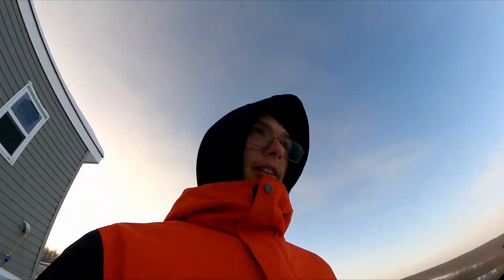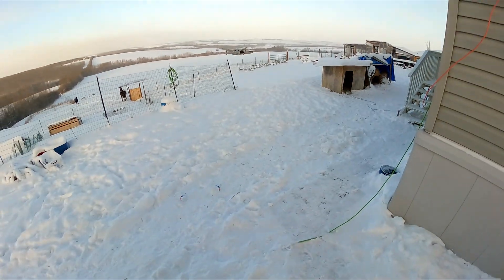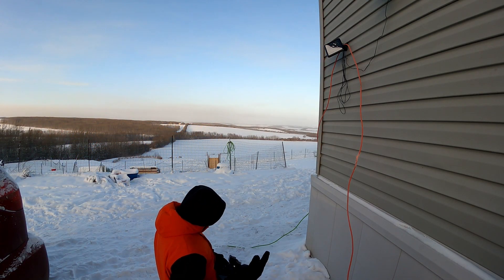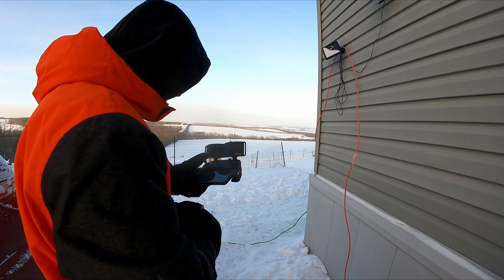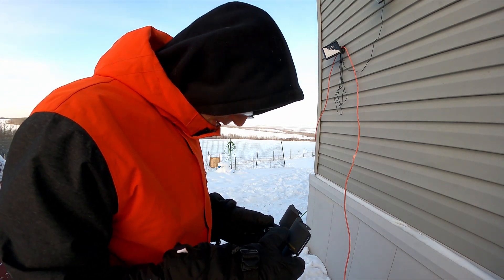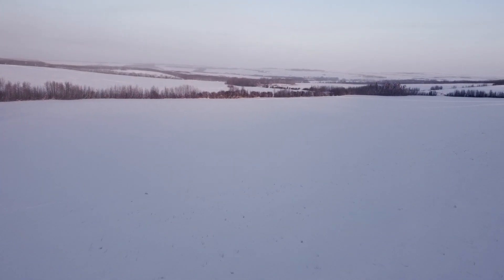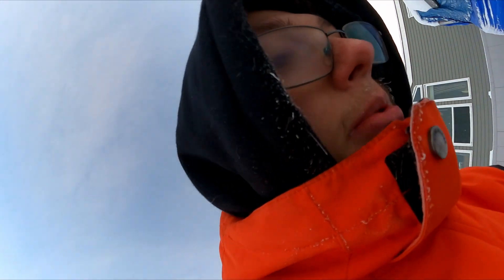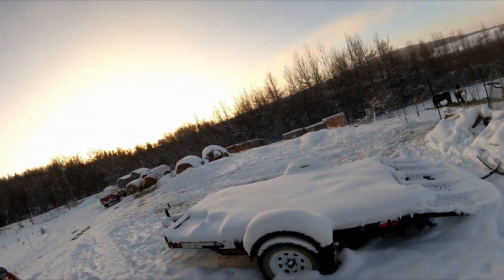Can a DJI Mavic Mini fly in -40 Degrees?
Today we fly the drone in around -40 Celsius and Fahrenheit I tried to get a proper temperature but everything was different so I'm just going with -40 cause windchill matters and the drone is affected by windchill since it goes fast.